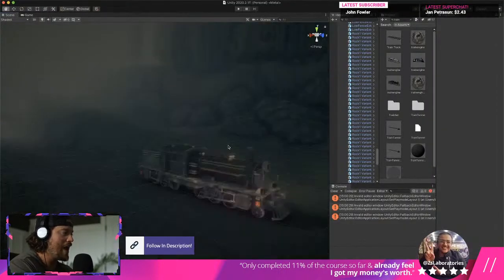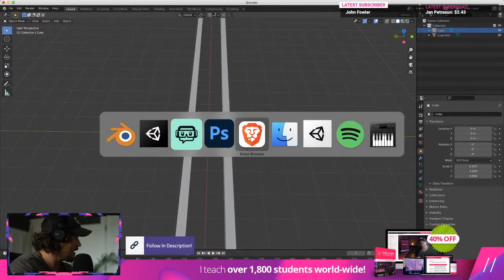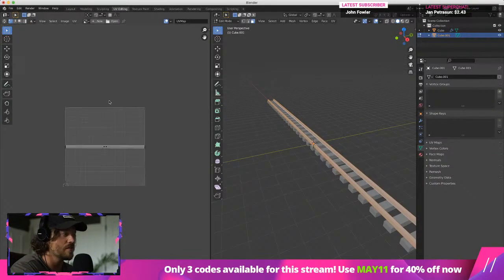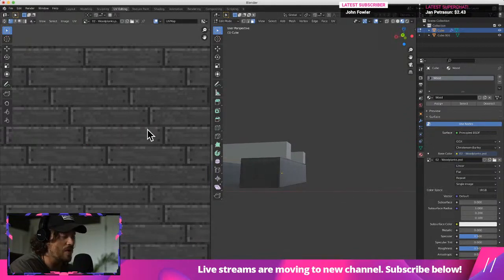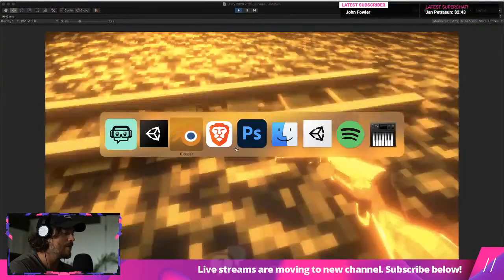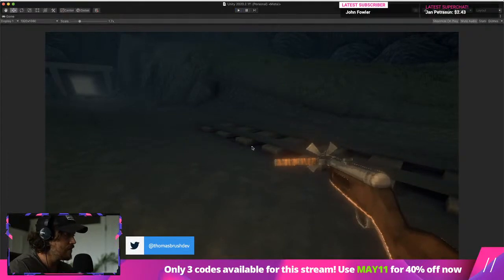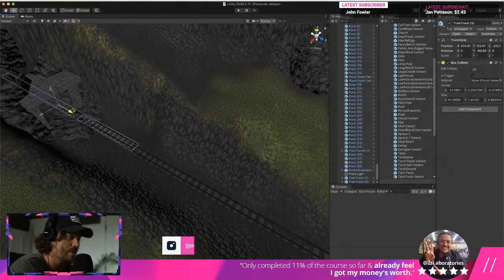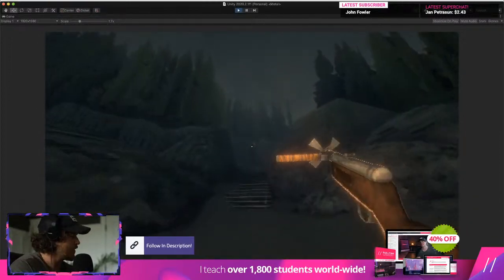LIVE DEV EP. #15 Creating A Creepy Train Level For My Next Official Game "Father"